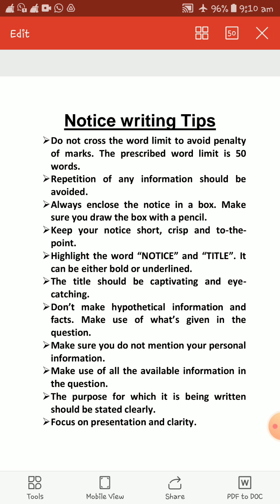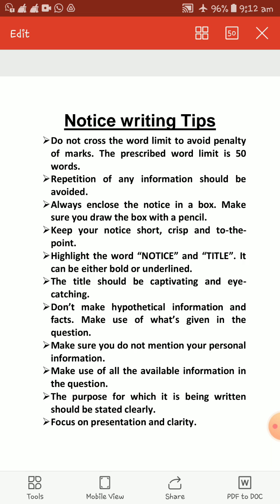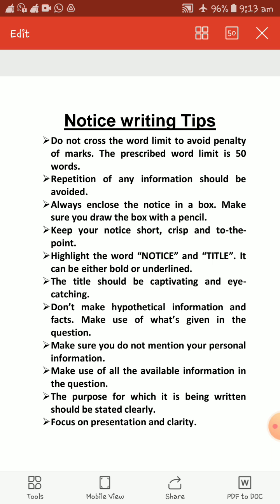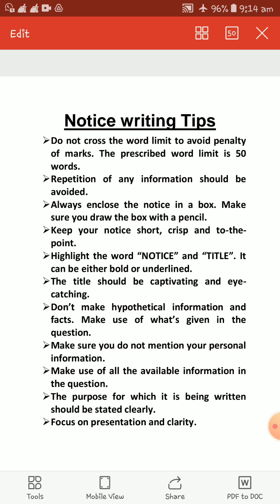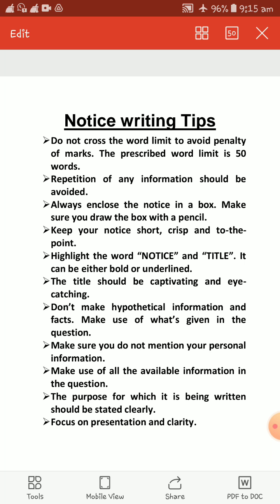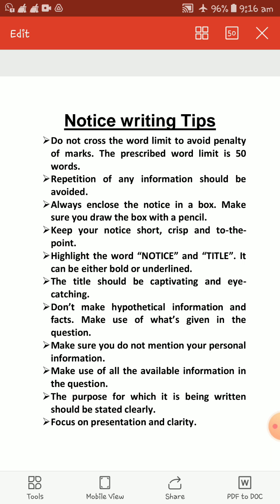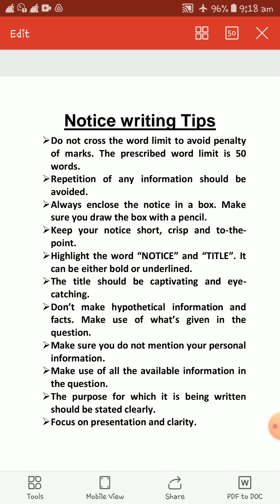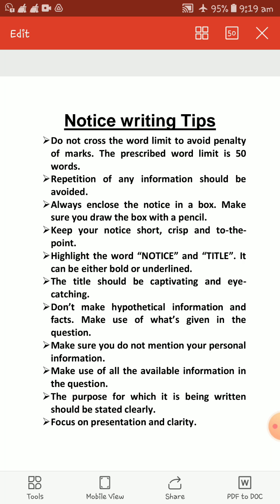APRIL 24th 2021